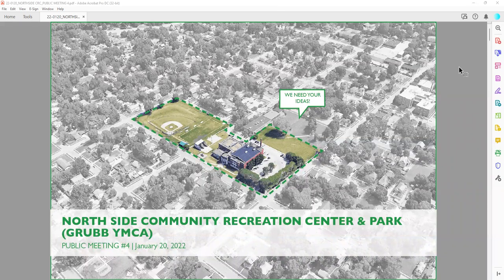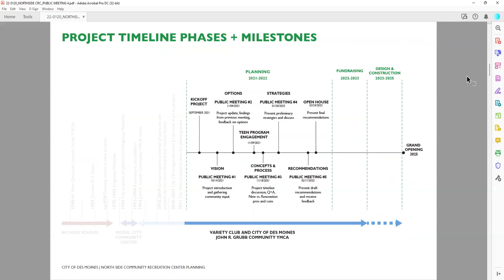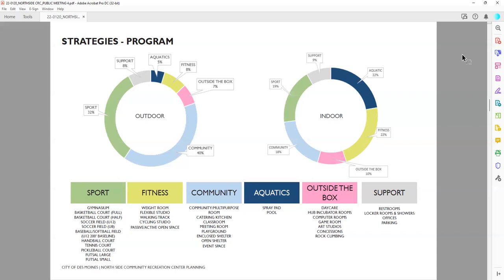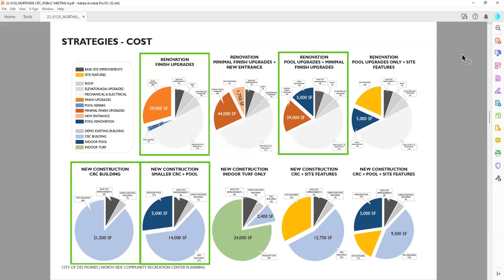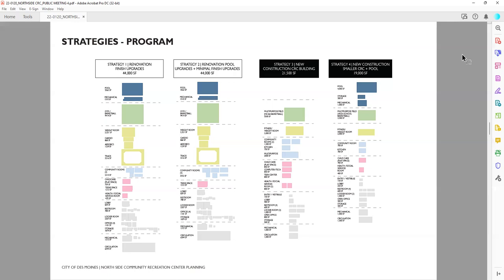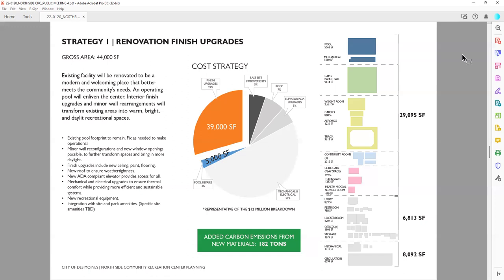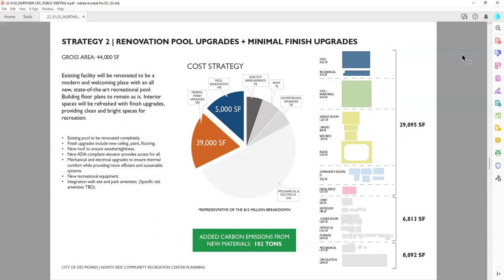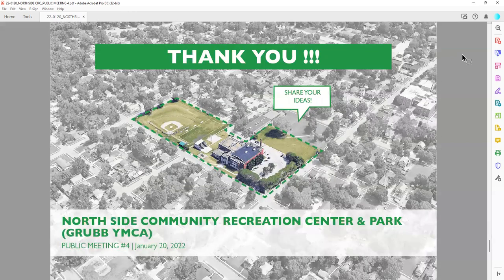North Side Community Recreation Center and Park - Public Meeting Four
Katherine Darnstadt from Latent Design provides a summary of the presentation from the public input meeting held on Jan. 20 about the new North Side Community Recreation Center and Park. Katherine reviews four unique design strategies and shares some of the comments/discussion from the meeting. If you couldn’t attend, but still would like to provide input about the project, please